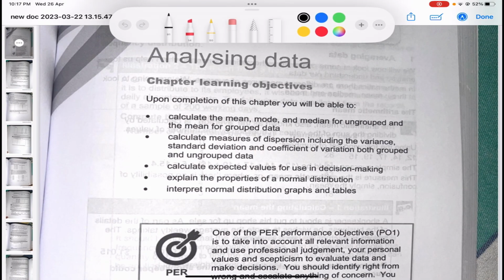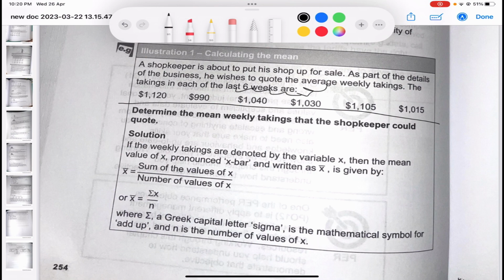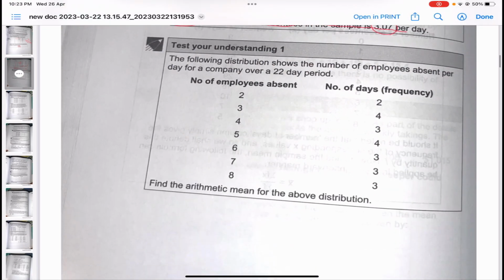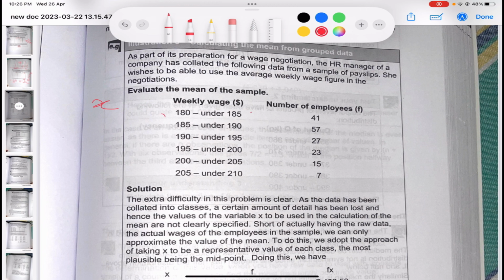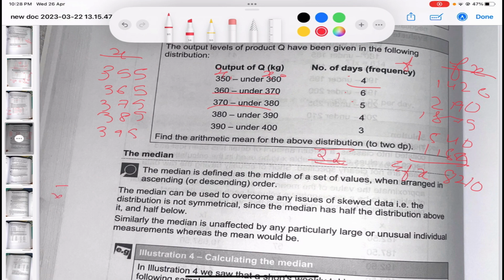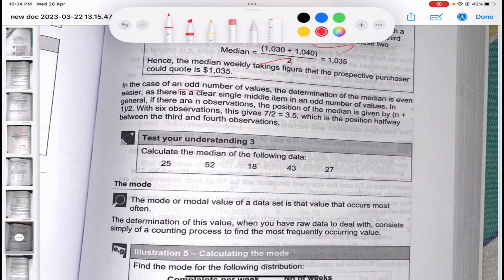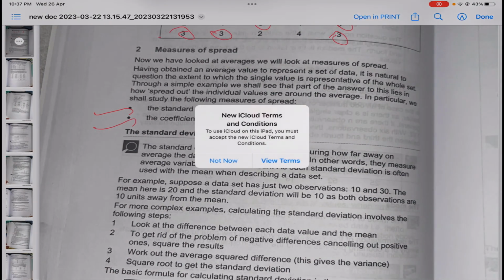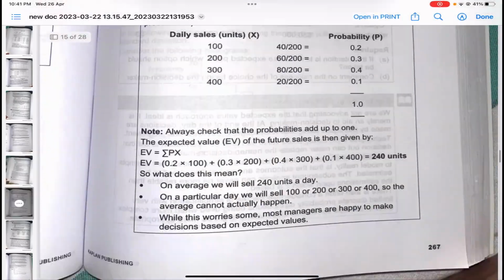Chapter 11 Analysing data part 1 ACCA F2 Management accounting